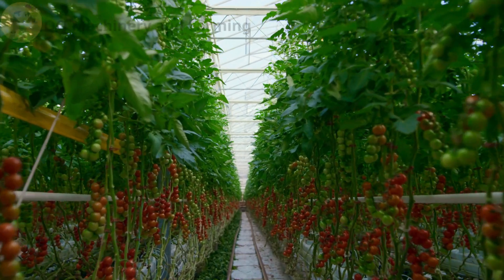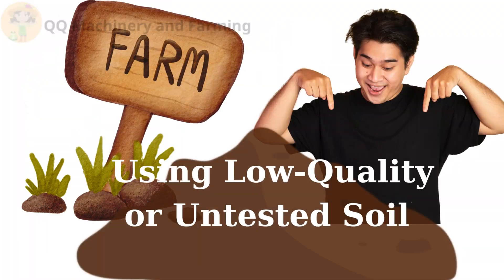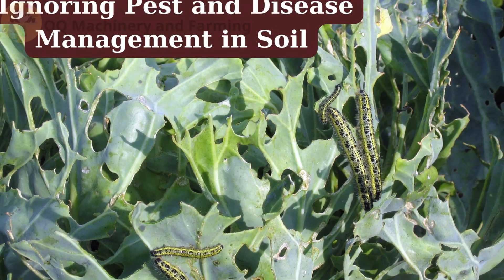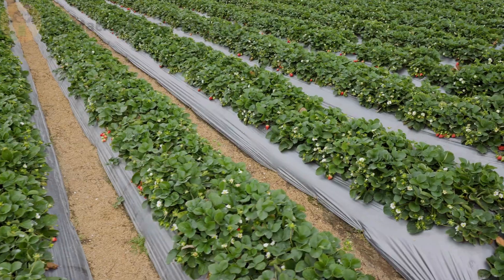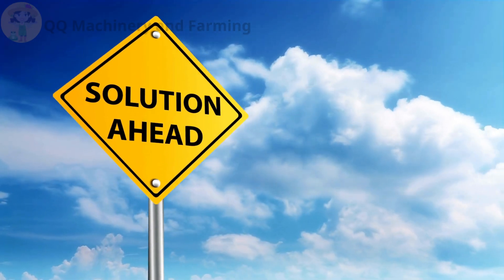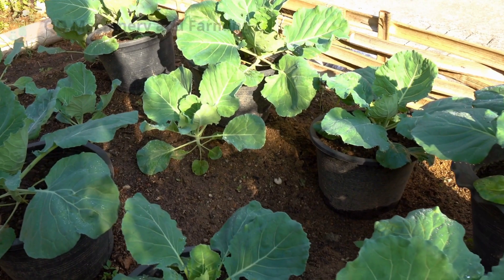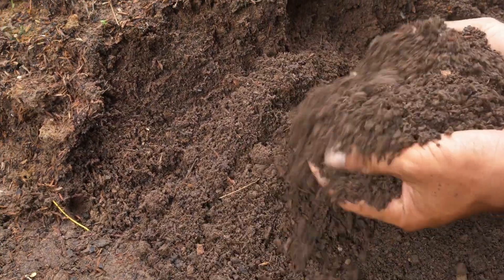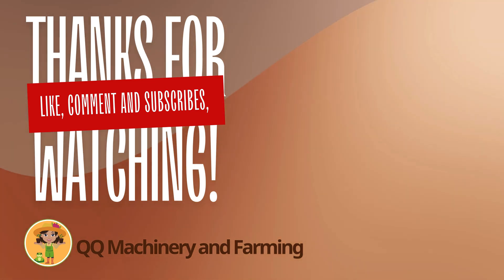TOP Soil-Based Greenhouse MISTAKES (And How to Fix Them Fast!)!👍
Think soil-based greenhouse farming is easy? Think again! 🌱
In this video, we uncover the top mistakes soil growers make inside greenhouses—and more importantly, how to fix them fast before they ruin your crops.
From poor drainage and overcrowding to temperature mismanagement and hidden pests, we’ll walk you through practical solutions that actually work.
Whether you're just starting out or looking to improve your greenhouse results, these essential tips will help you grow smarter and faster!
👉 Watch till the end for bonus pro tips that can boost your soil health instantly!

1. Which of these soil-based mistakes surprised you the most? Tell us below! 🌱
2. Have you ever lost a crop because of a hidden soil problem? Share your story — it might help someone else! 🍅
3. What’s the biggest challenge you've faced in soil-based greenhouse farming? Let’s talk solutions in the comments! 🛠️